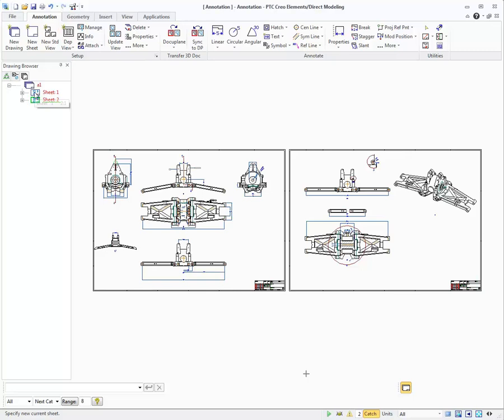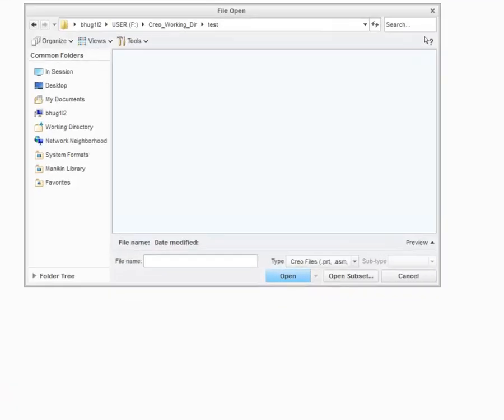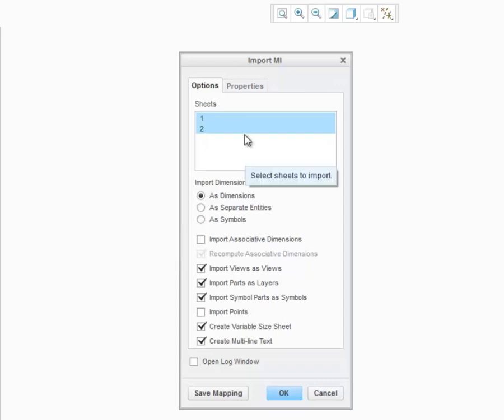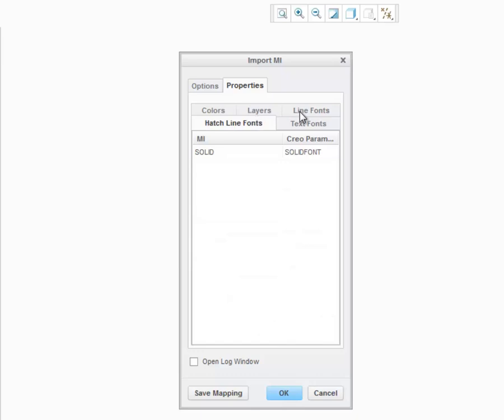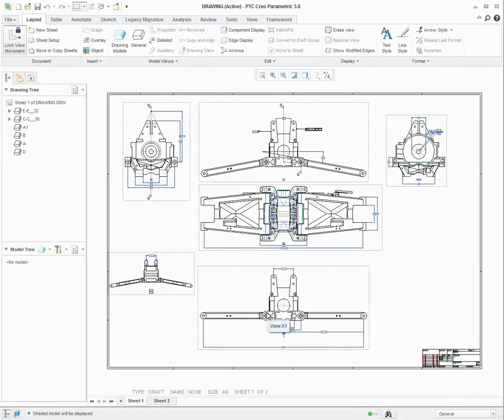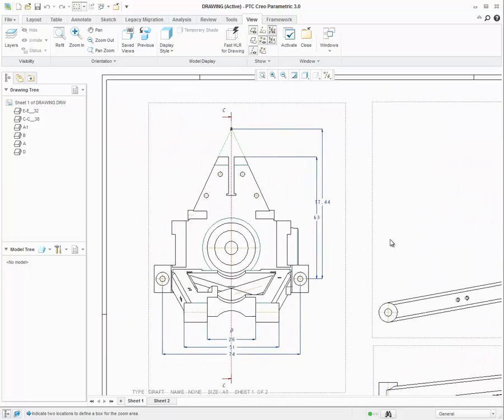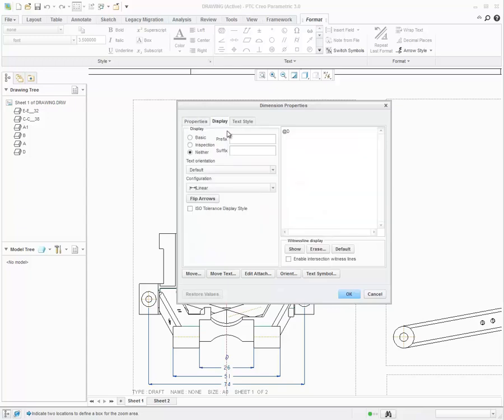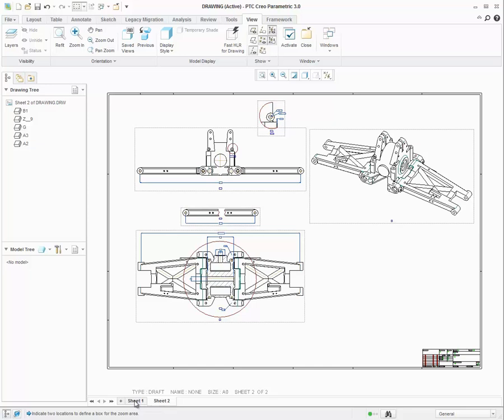Importing Drawings from PTC Creo Elements direct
You can import 2–D drawings created in PTC Creo Elements/Direct Modeling or PTC Creo Elements/Direct Drafting.